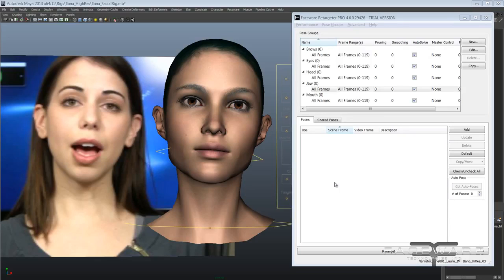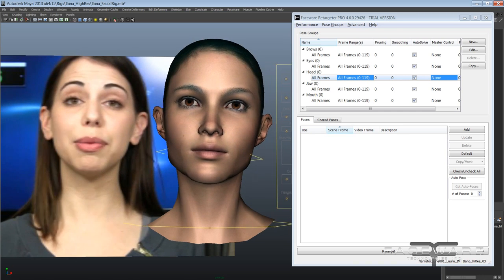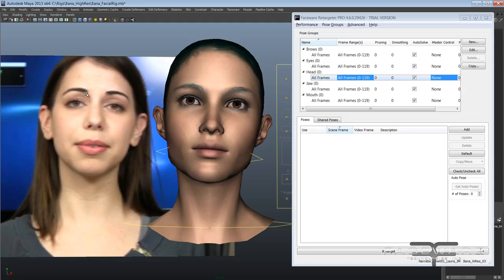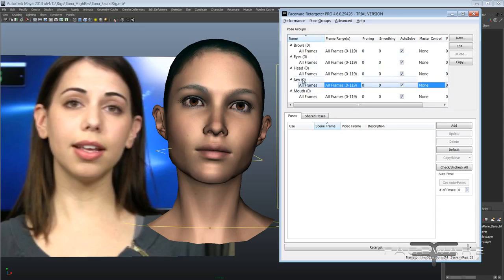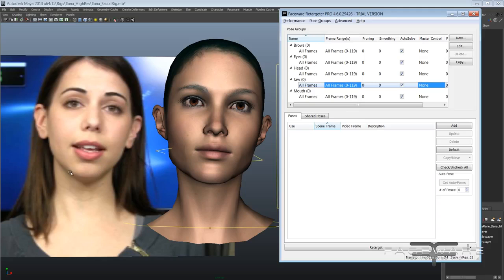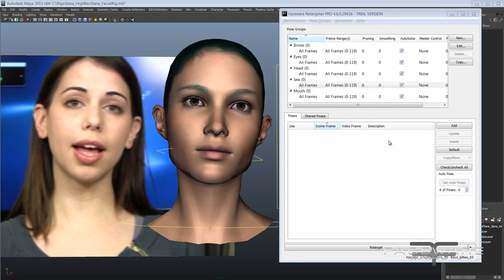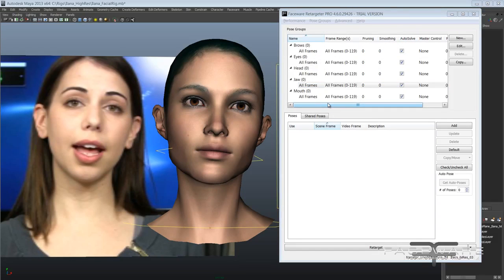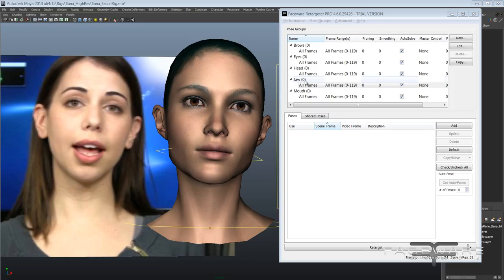Faceware Retargeter 4.6 - обзор изменений в новой версии